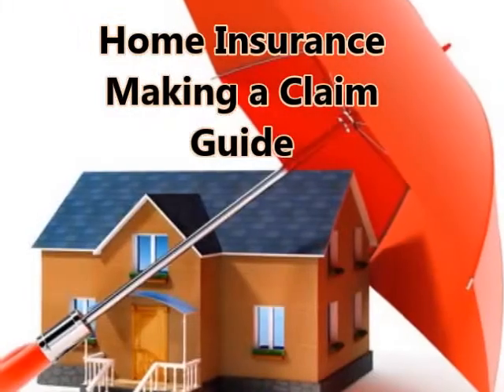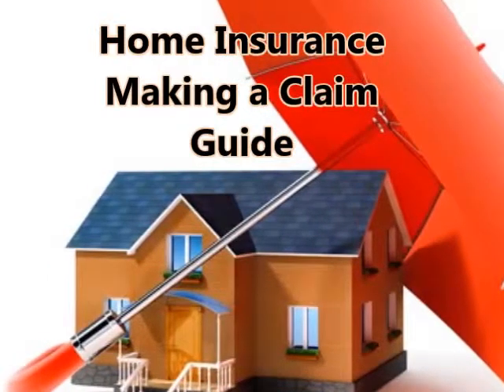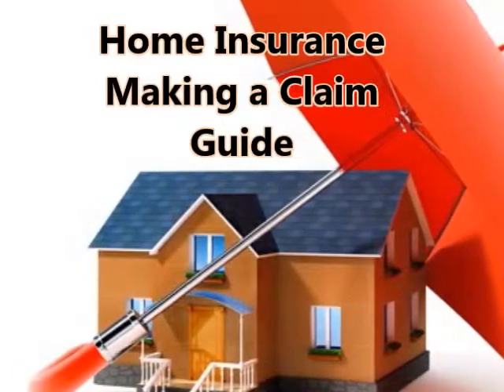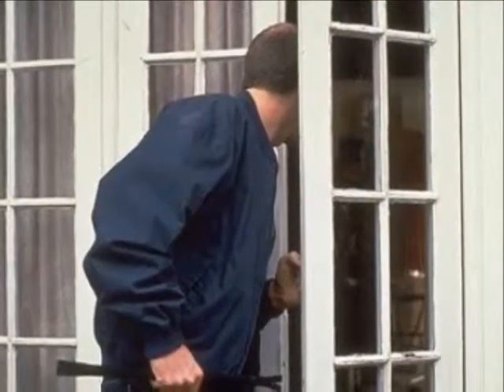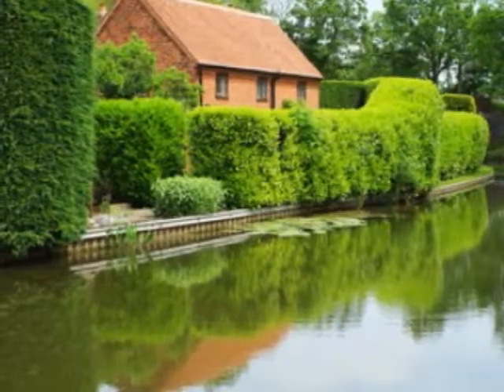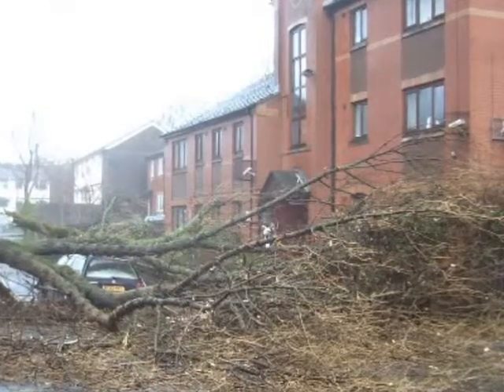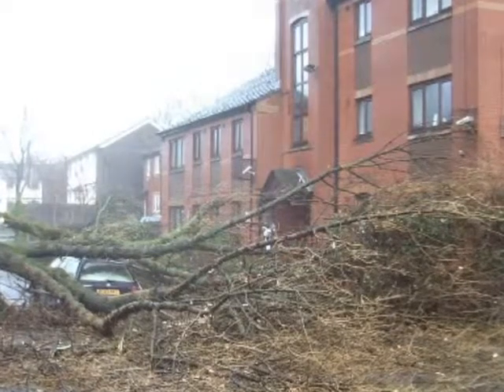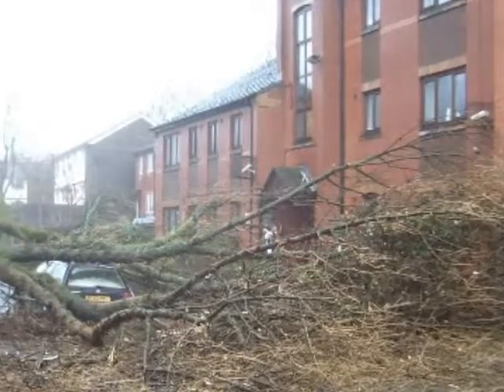Home Insurance -- Making a Claim Guide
To find out more about CreditNowUK, its products and services,